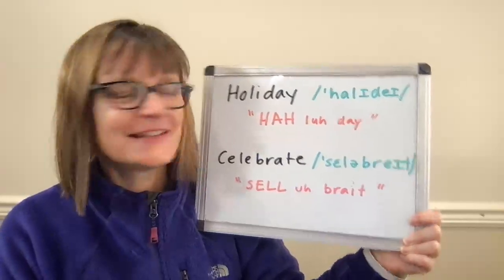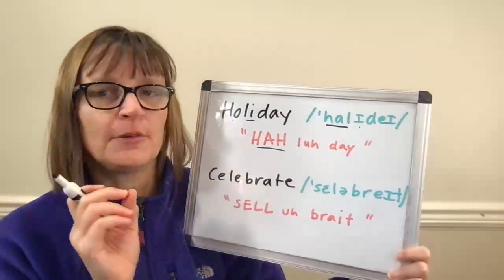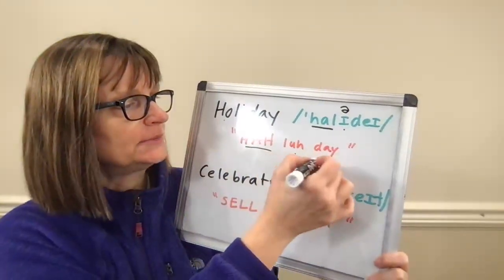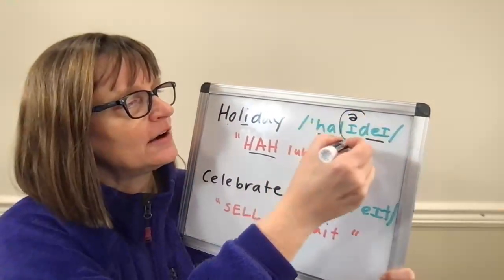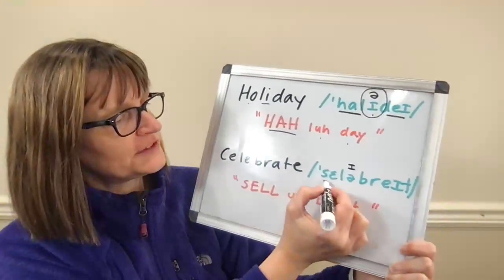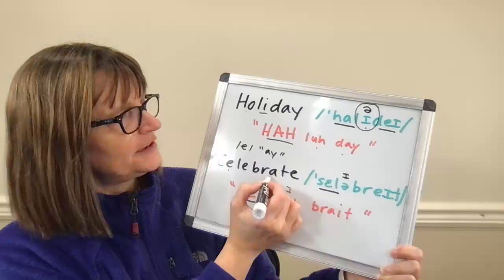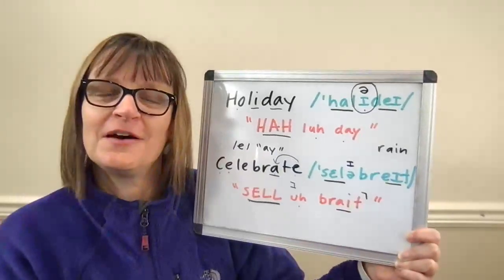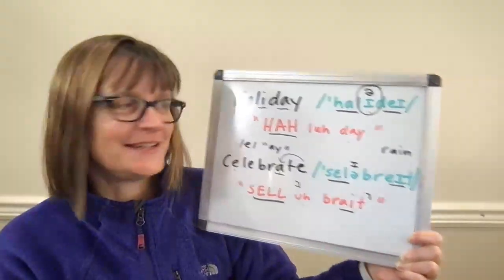How to Pronounce Holiday and Celebrate